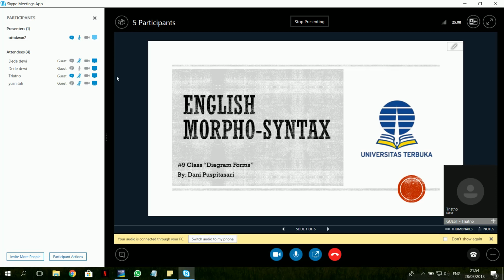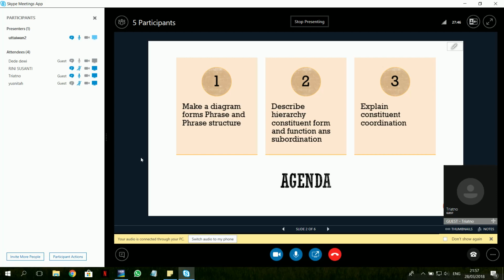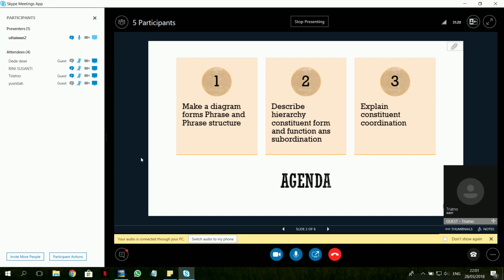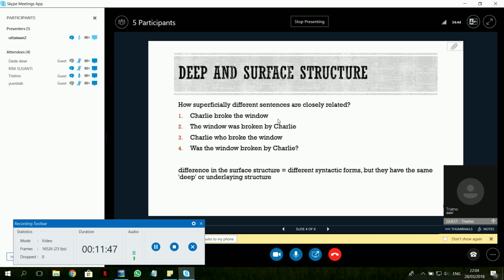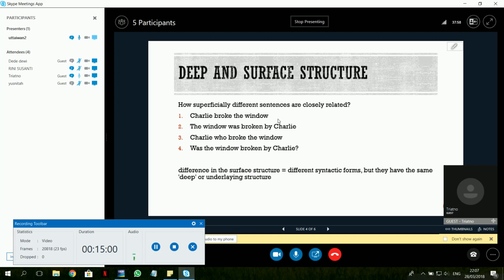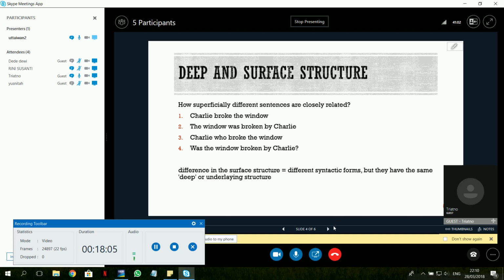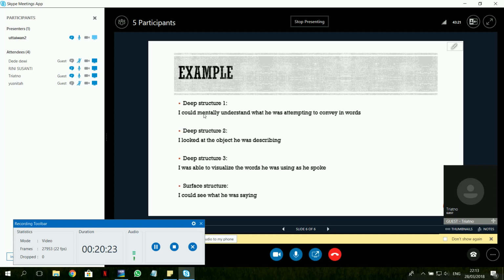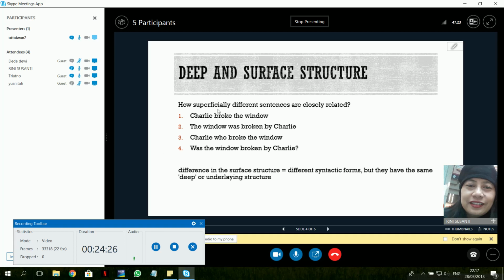2018. 1 - English Morpho syntax - UTT - OL8 - 29032018 - 1